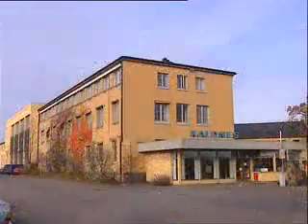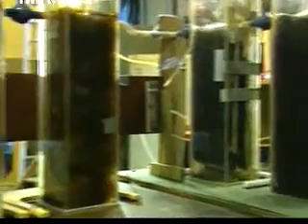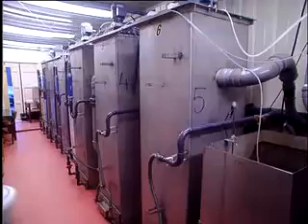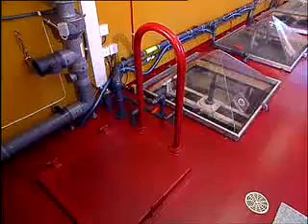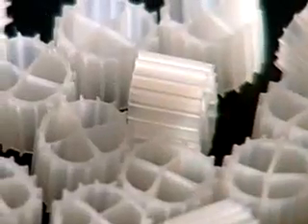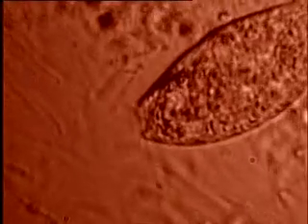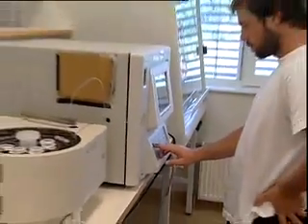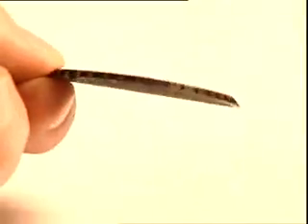Xu ly nuoc thai bang cong nghe MBBR 2.mp4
Công ty Môi Trường Hành Trình Xanh, xử lý nước thải, xử lý nước cấp, tư vấn lập hồ sơ môi trường, cung cấp thiết bị môi trường